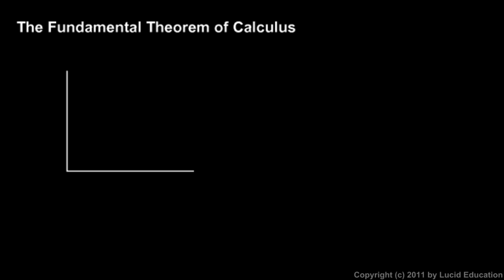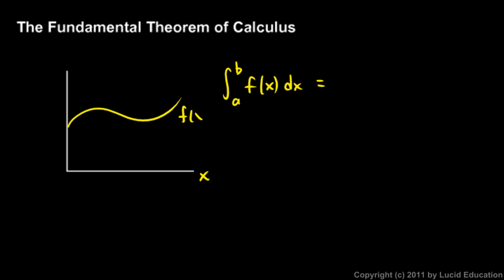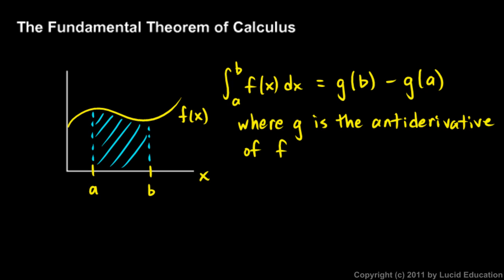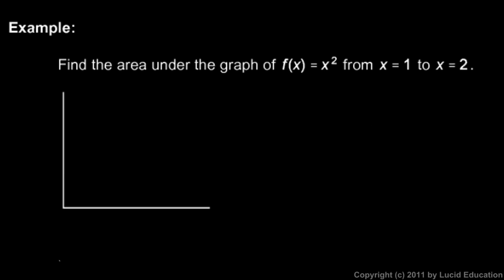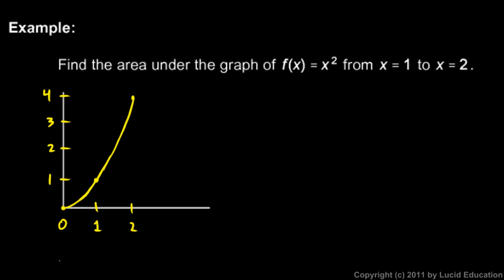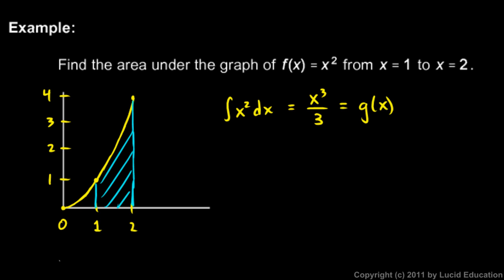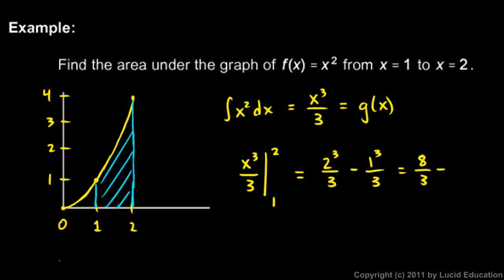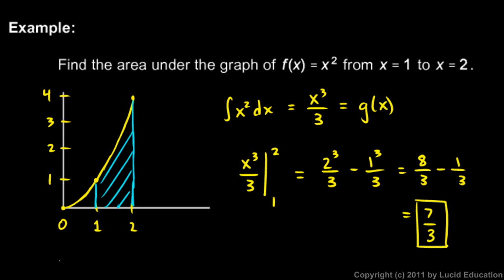Calculus 5.4e - The Fundamental Theorem of Calculus - Part 1 of 5